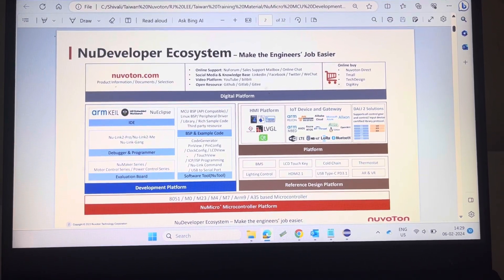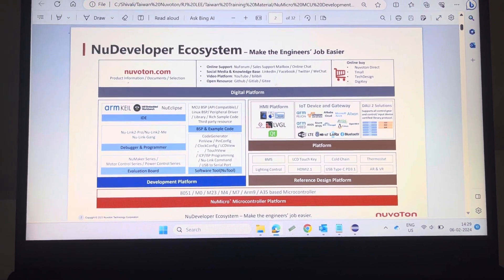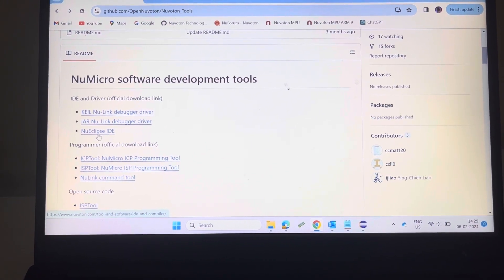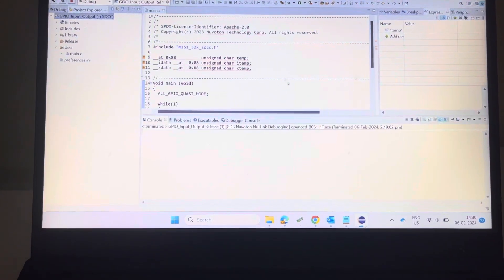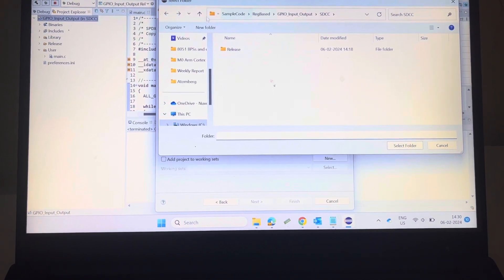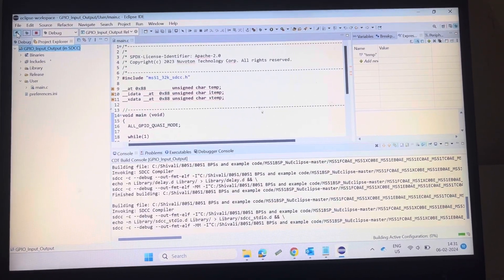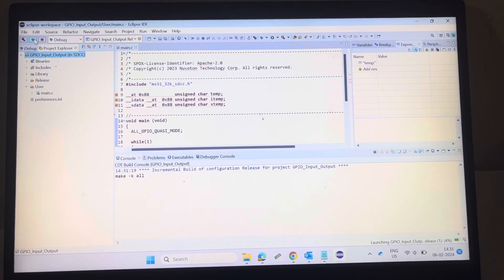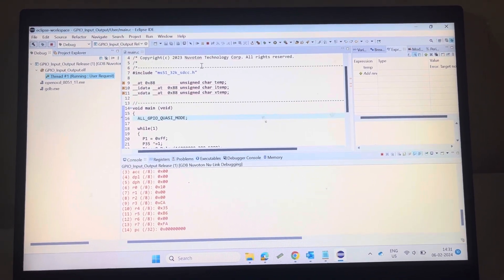Getting Started with Nuvoton NuEclipse IDE on MS51 MCU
How to start work on Nuvoton NuEclipse IDE.